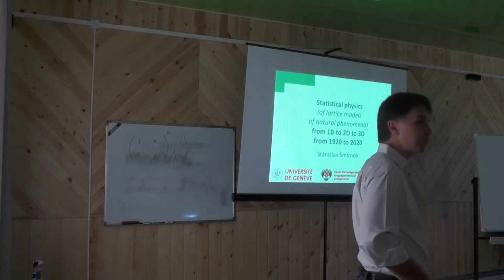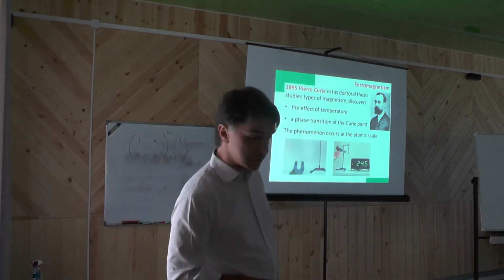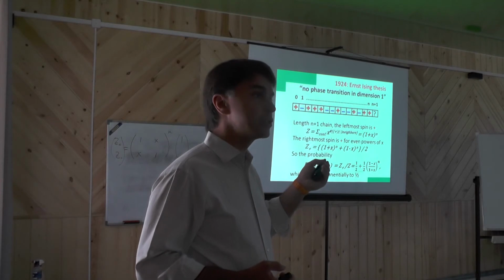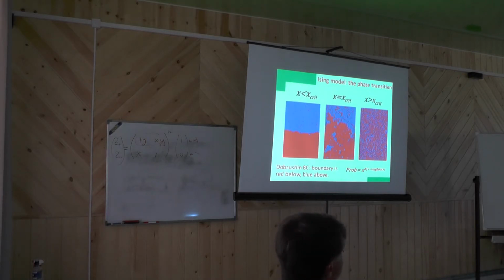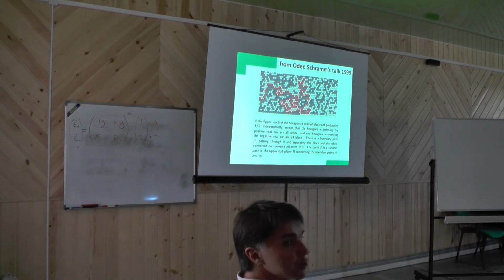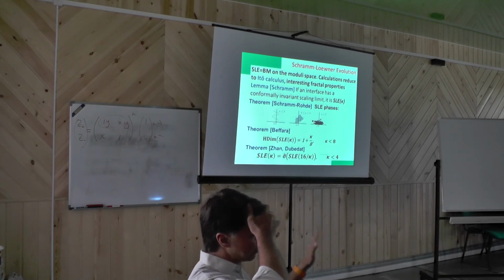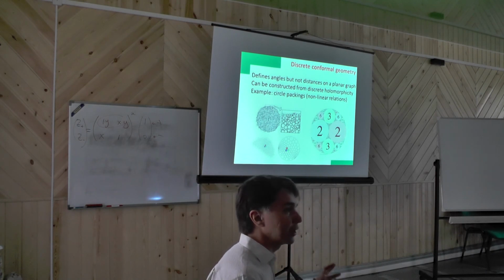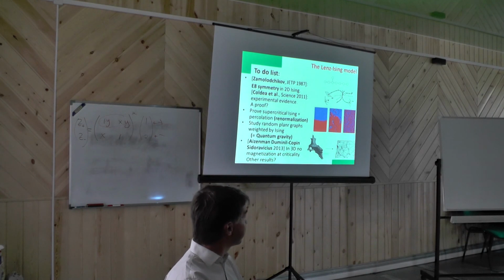Stanislav Smirnov - Ising model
Talk on the School and Workshop on Dynamical systems, Geometry and Control Theory.